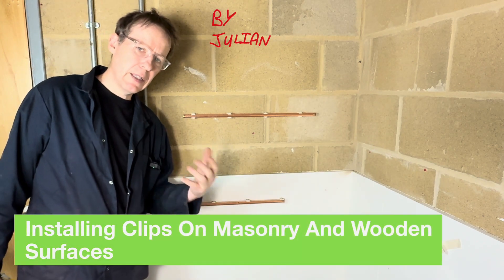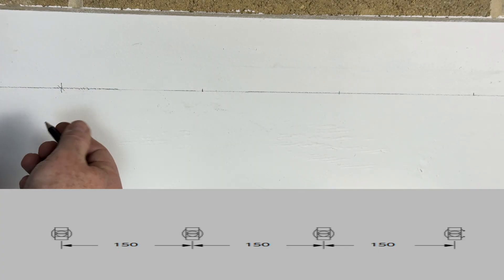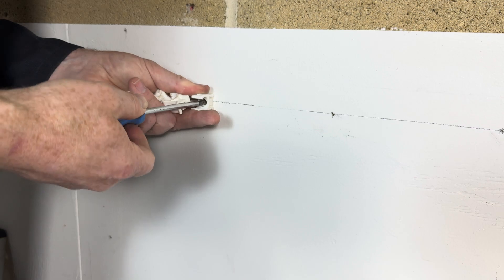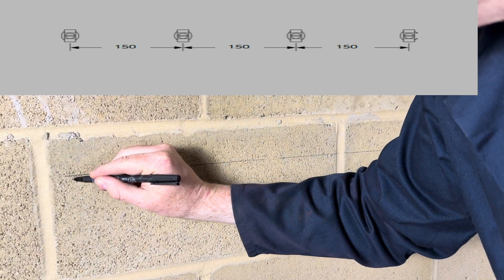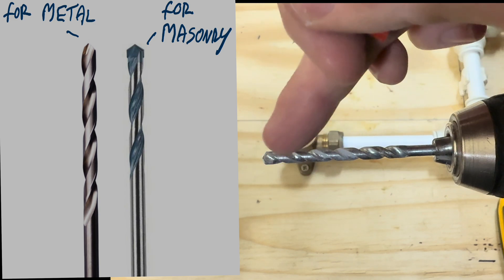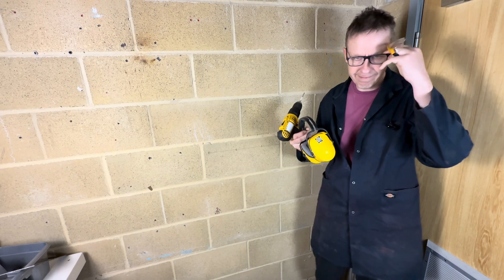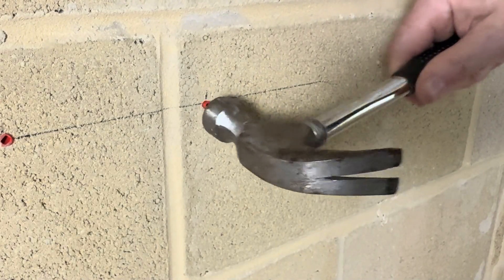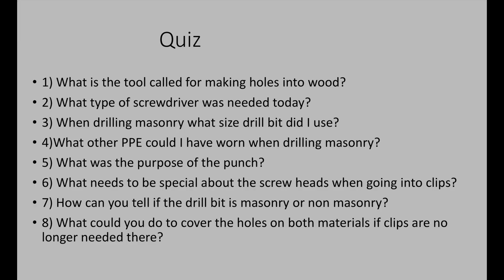Installing Clips on Masonry and Wooden surfaces - Level 1 plumbing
A lesson on how to install pipe clips on wooden and masonry blocks.

Normally done in the first year of a plumbing course in the UK

I’ve included a quiz at the end.